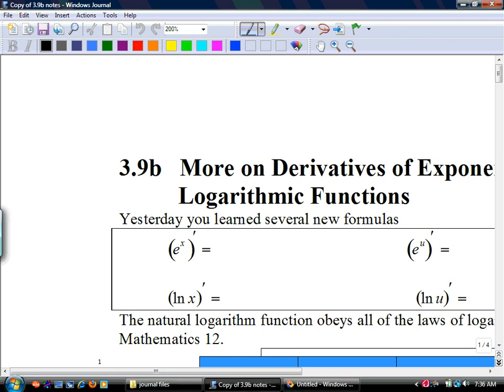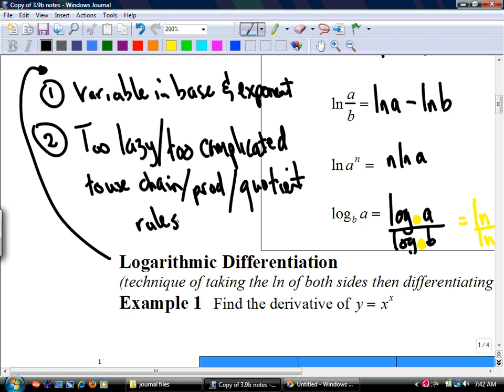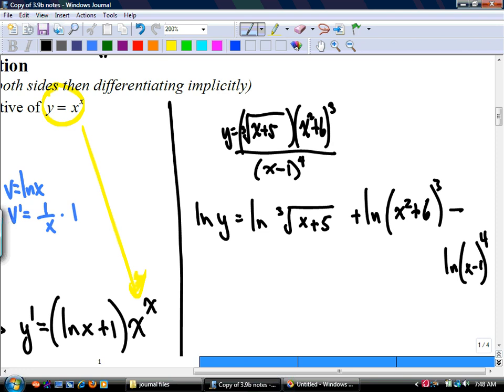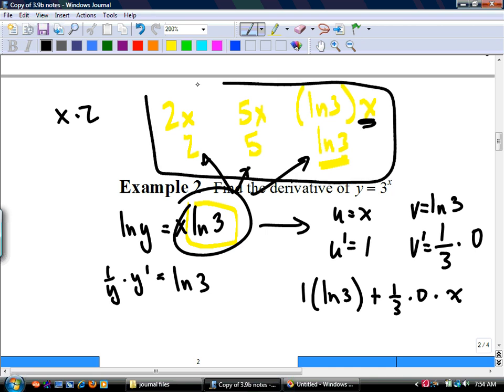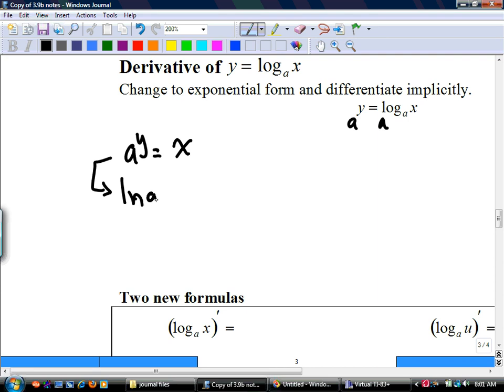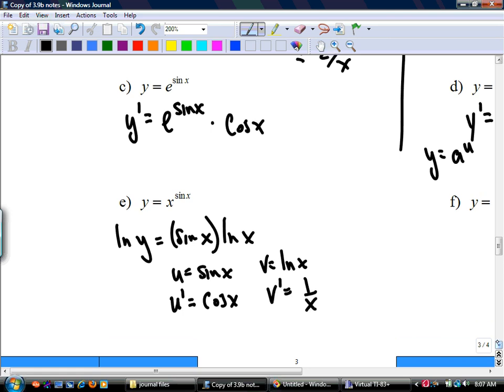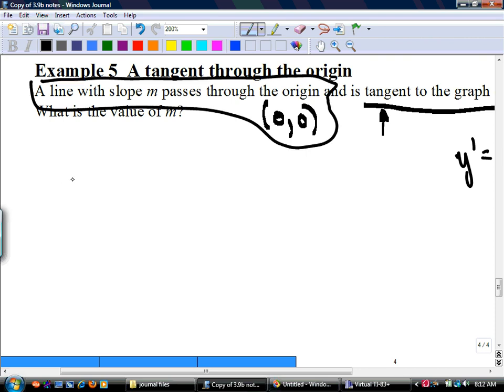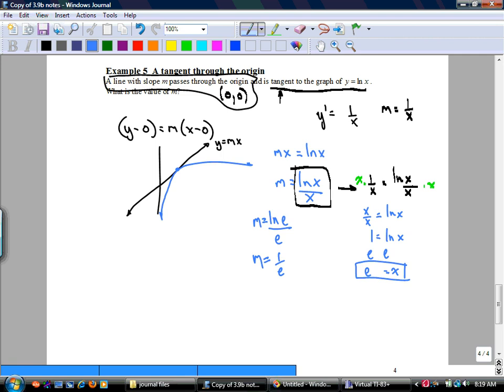3 9 part 2